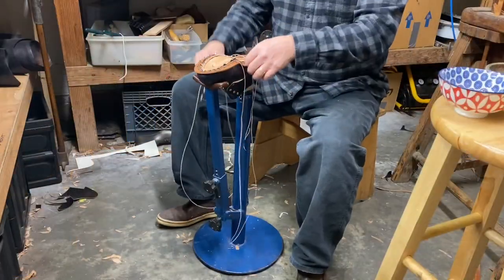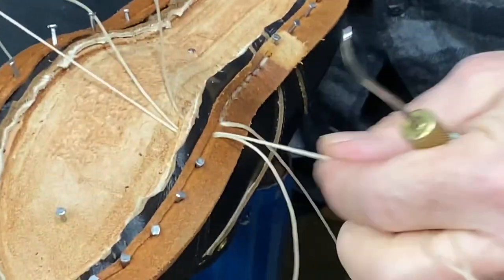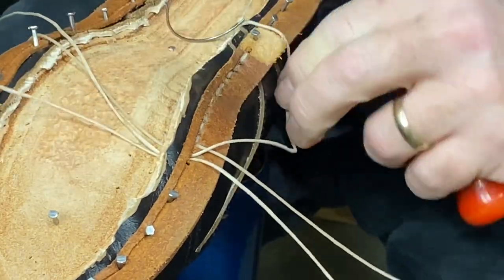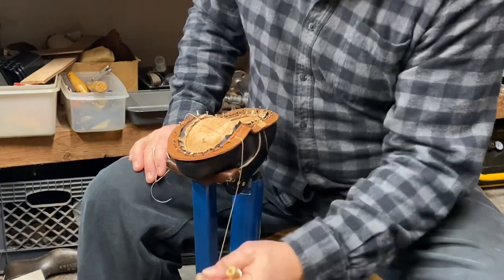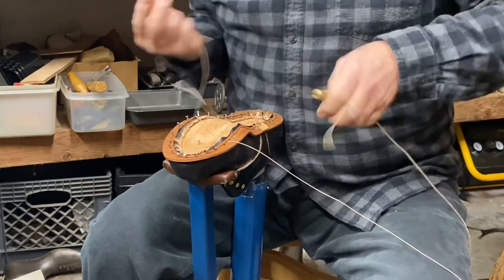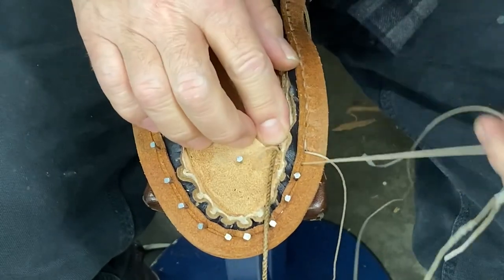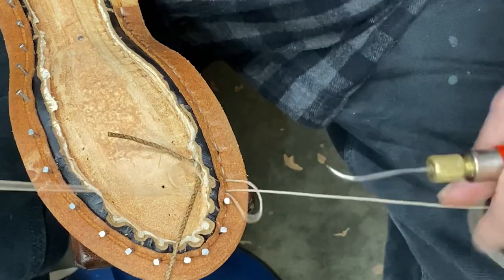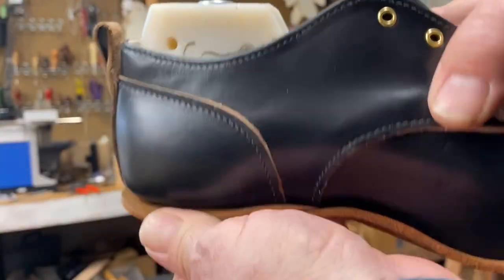Inseaming - hand stitching a flat welt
Installing a flat welt on a hand made shoe